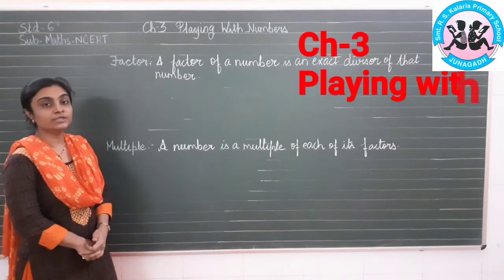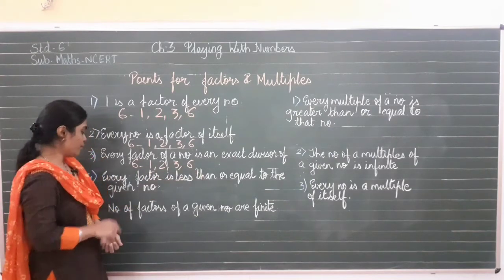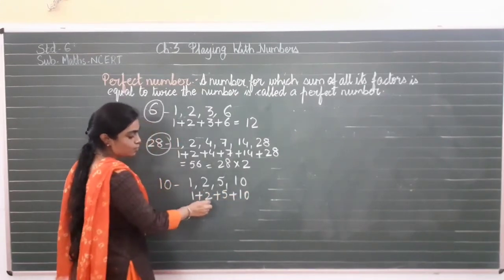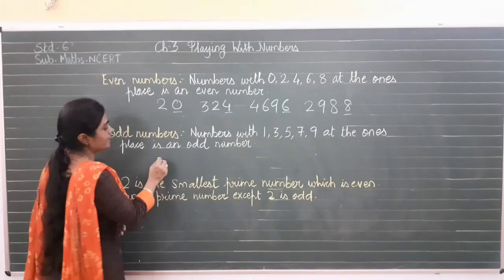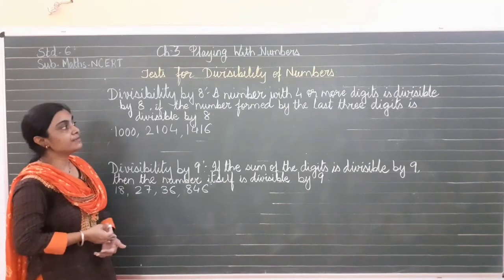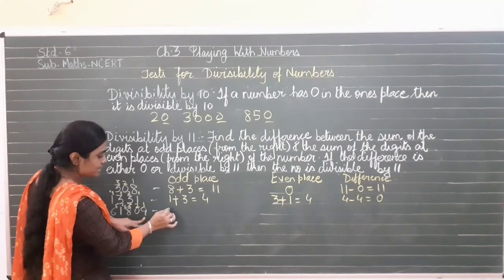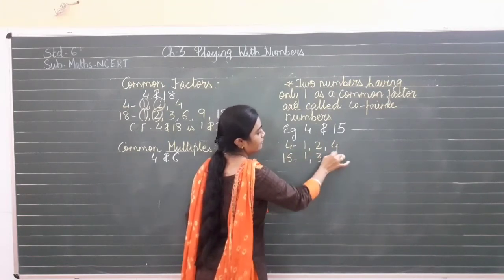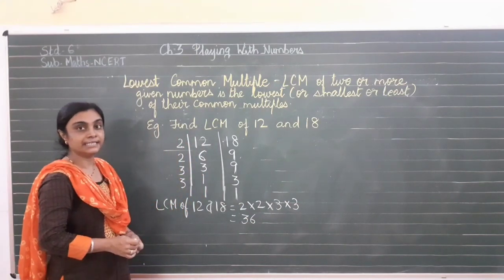NCERT Maths Std-6th Ch-3 Playing with Numbers By Ms.Farnaz Shaikh